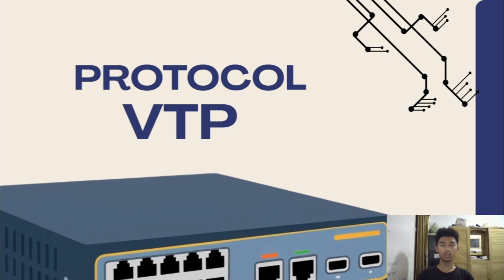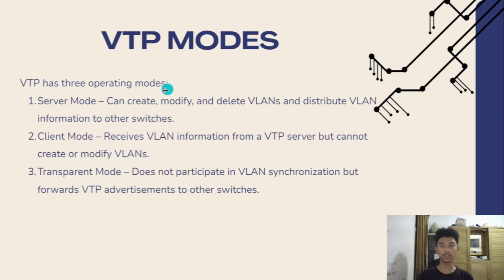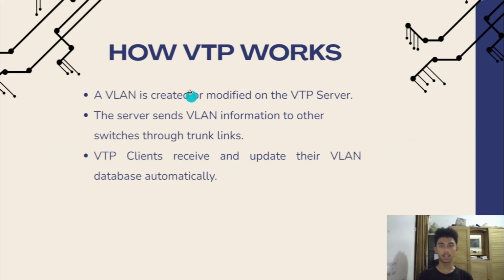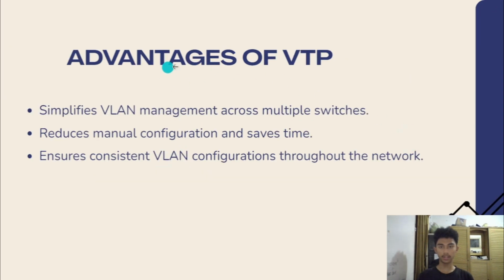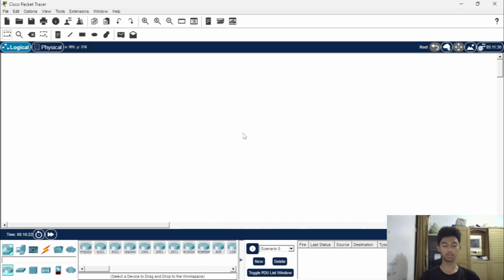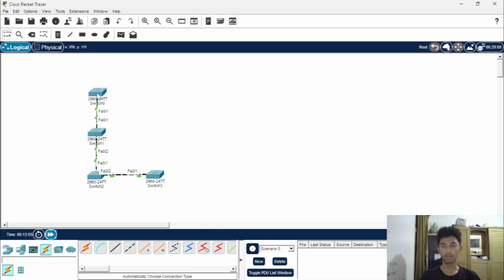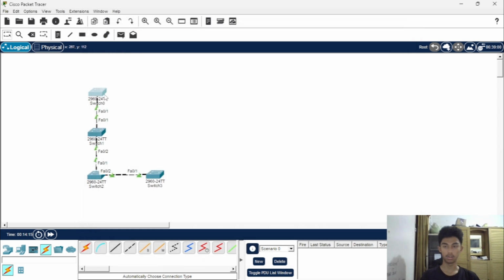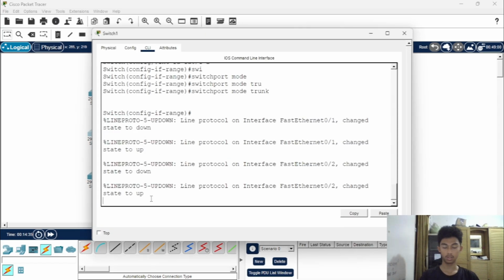what is VTP | Tsalits Masrur Achmad X TJKT 1